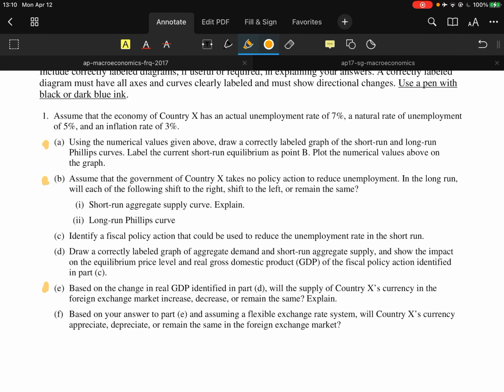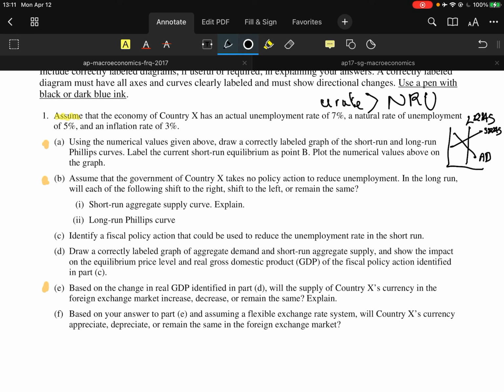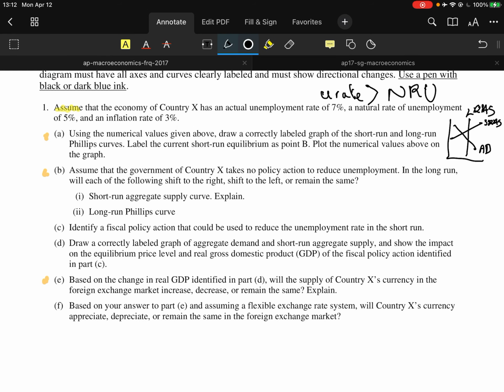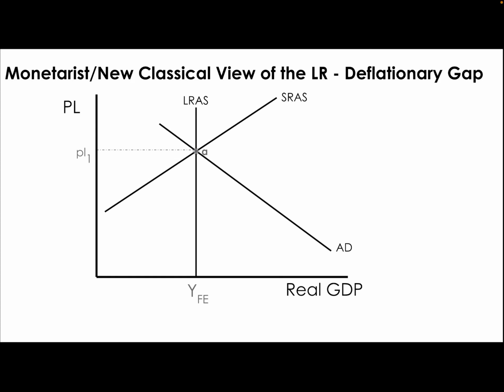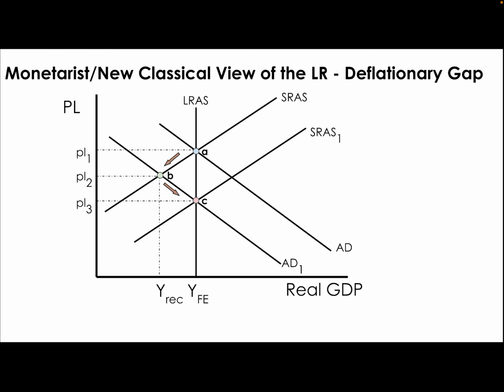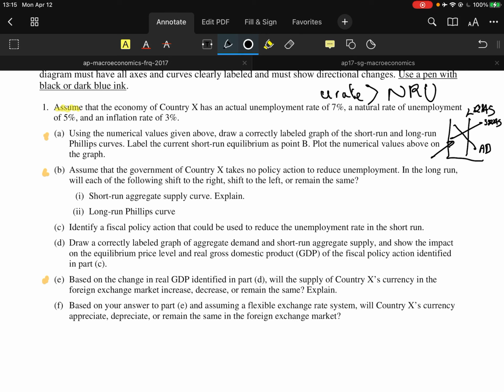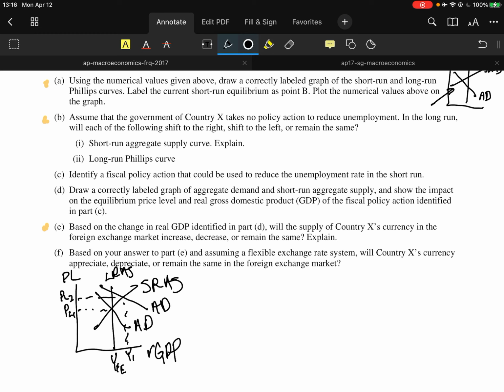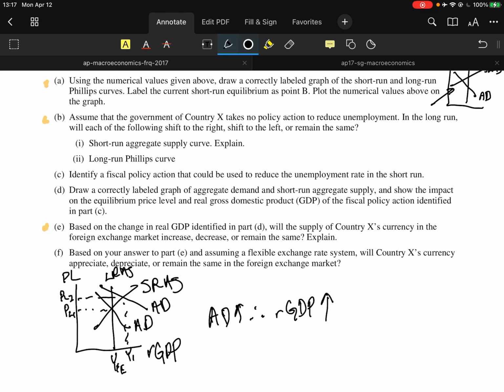FRQ - 2017 - #1 a,b,e